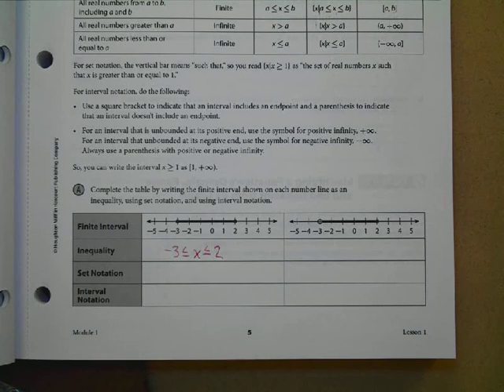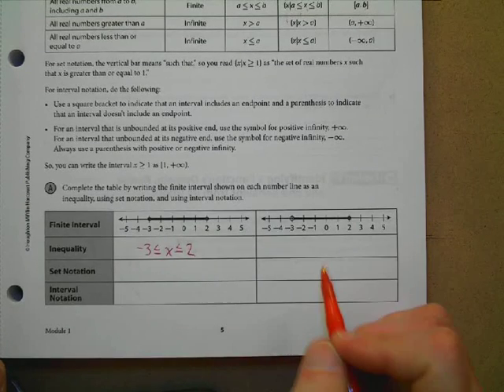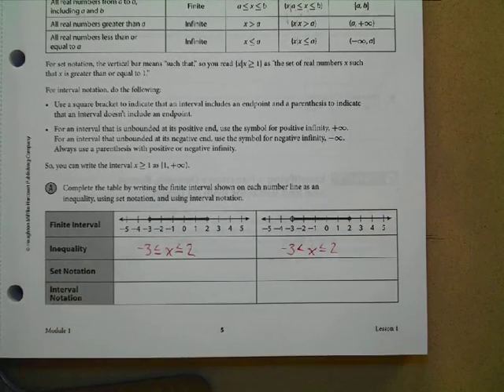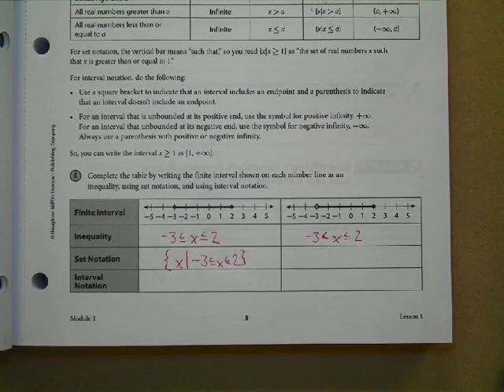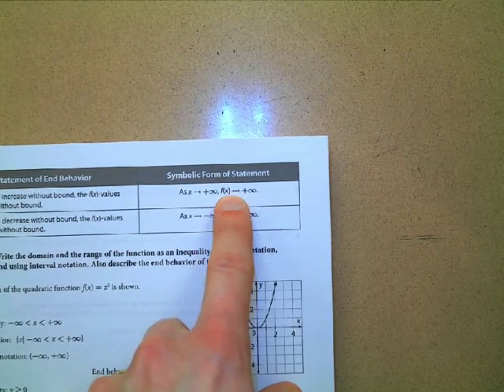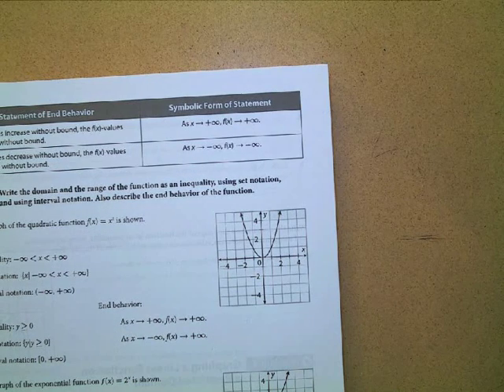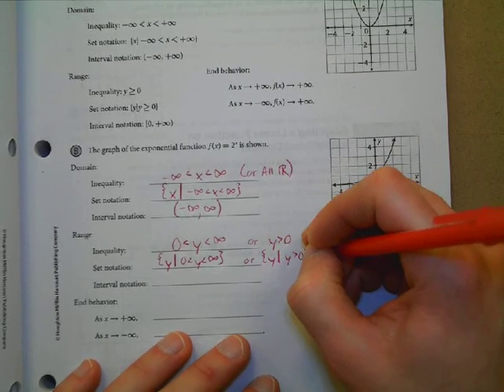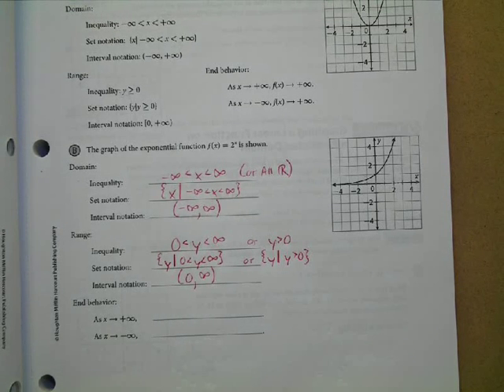1/25/2017 Domain/Range Intervals and End Behavior